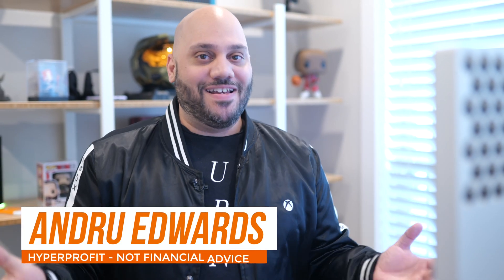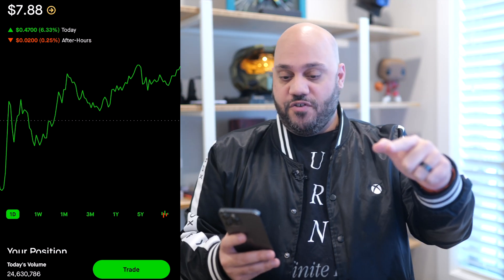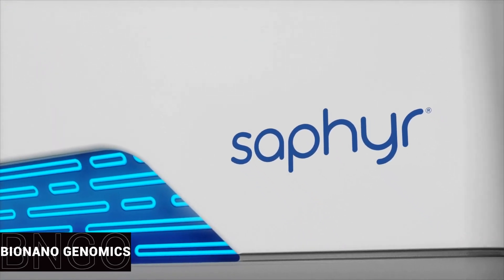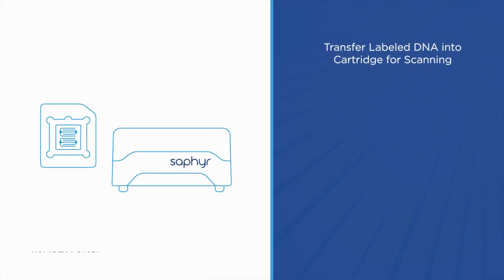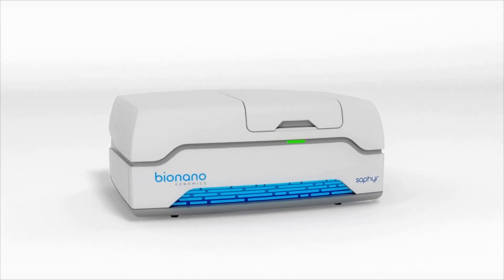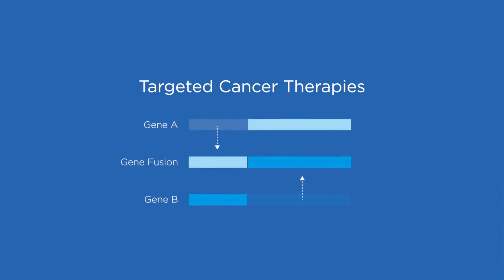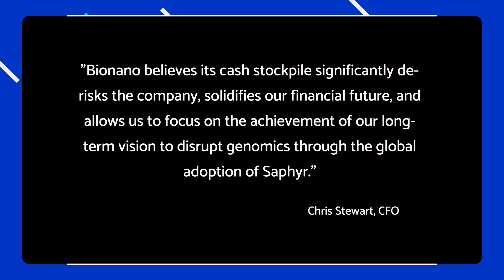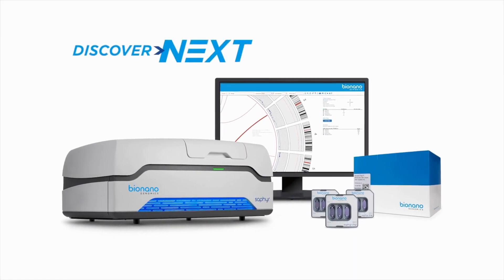Bionano Genomics Saphyr Next-Gen: NEW BNGO Stock Price Target!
If you are unfamiliar, BioNano Genomics is a company committed to unlocking the understanding of genome biology. The goal is to use genomics to help in areas like cancer, human disease, and agricultural bioengineering. Their genome mapping and analysis tools help researchers see true genome structure to fill in what’s missing from sequencing-based data. Saphyr is Bionano Genomic’s high-speed, high-throughput whole-genome mapping solution, and offers unmatched structural variation discovery capabilities and the ability to construct the most complete genome assemblies.

Saphyr is Bionano’s big product offering. The Bionano Genomics Saphyr review system enables researchers and clinicians to accelerate the search for new diagnostics and therapeutic targets and to streamline the study of changes in chromosomes, which is known as cytogenetics.

Bionano also provides genome analysis services to provide access to data generated by the Saphyr system for researchers who prefer not to adopt the Saphyr system in their own labs.

Saphyr is so impressive because traditional genome mapping costs between $10,000-20,000 per genome and only detects about 72% of the structural variation. Saphyr costs less than $500 per genome and is significantly more sensitive than traditional sequencing methods. Even better? Bionano says that it believes it can achieve $100 per genome in the next version of Saphyr. By all accounts, this is a winner for Bionano Genomics earnings, as well as for clients and customers.

The Bionano Genomics stock forecast is based on the March 23rd earnings. Earnings per share increased 82.61% year over year, and revenue was $3,990,000 which was up by over 43% from the same period last year, which beat analyst estimates of $3,500,000. The 52-week high was $15.69, while the 52-week low was $.25 cents per share. You've seen this one on Chris Sain, Deadnsyde, and Kenan Grace among others and for me, it's currently sitting in a nice buy zone as one of the best biotech stocks 2021 has to offer.

CHAPTERS
0:00 Intro to Bionano Genomics
1:12 What is Bionano Genomics?
2:48 BNGO Q4 Earnings
3:14 Bionano Genomics Stock Price Target & Future

Discuss & Invest on Public
BlockFi: Earn Interest on Bitcoin, Crypto

Contact a financial professional in your area for professional advice. You can lose money investing into the stock market. You are liable for any losses that you incur from investing in the stock market.